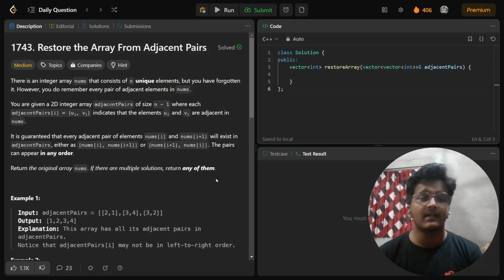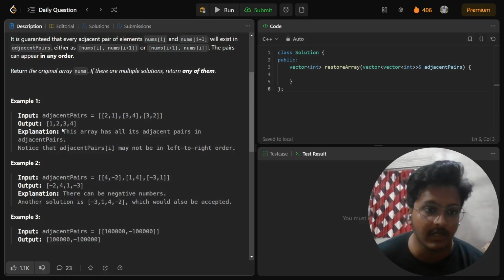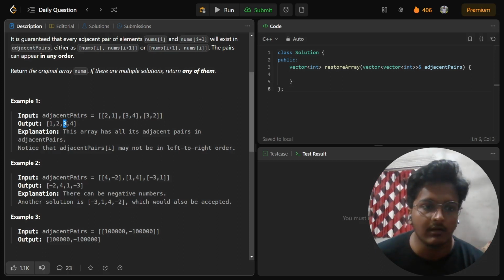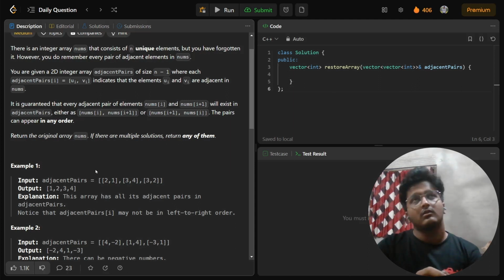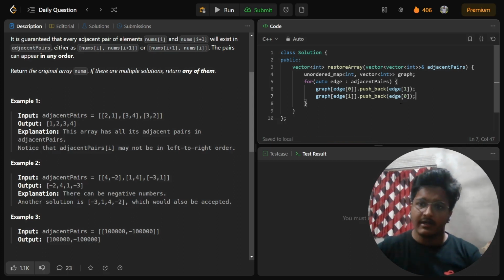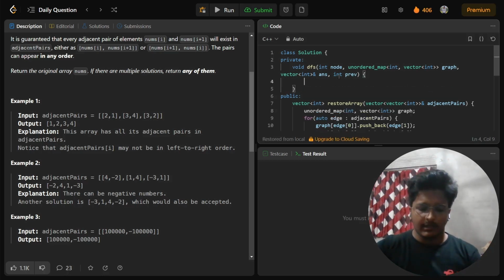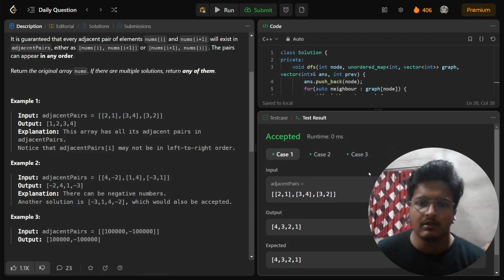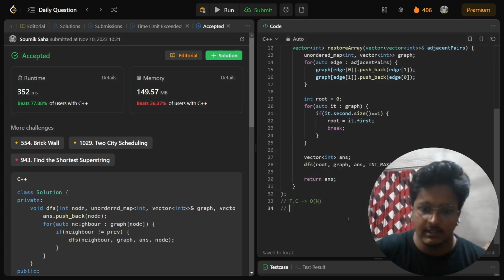😍 1743. Restore the Array From Adjacent Pairs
10 Nov 2023  Leetcode Daily challange
In this video, I explained the working principle of 2642. Design Graph With Shortest Path Calculator

1 Like = Motivation x100 !!!
1 SUB= MOTIVATION x1000 !!!

 / vijay-kum.  .